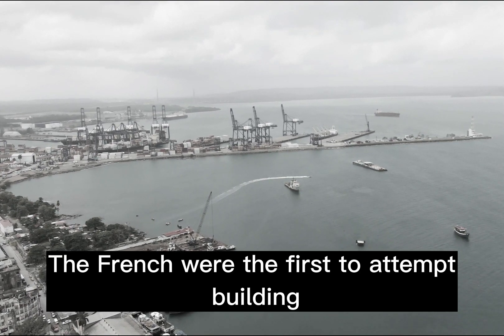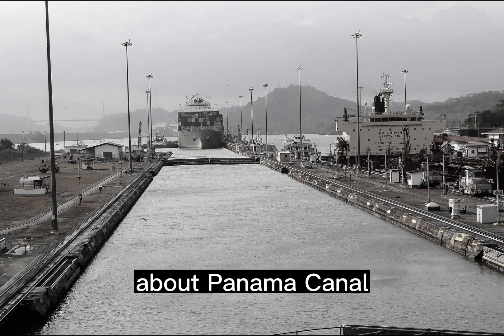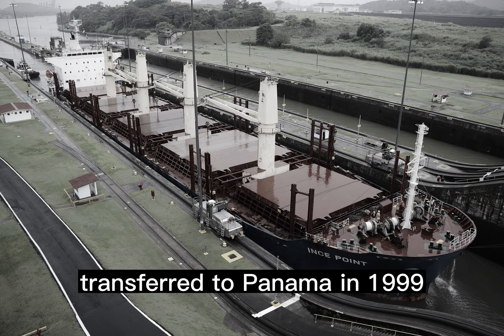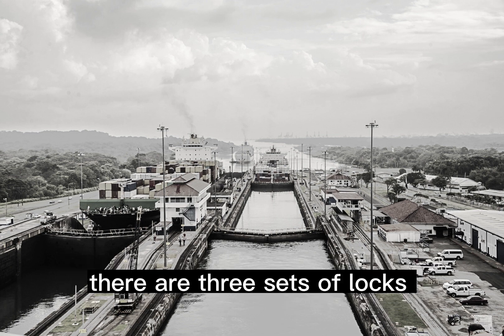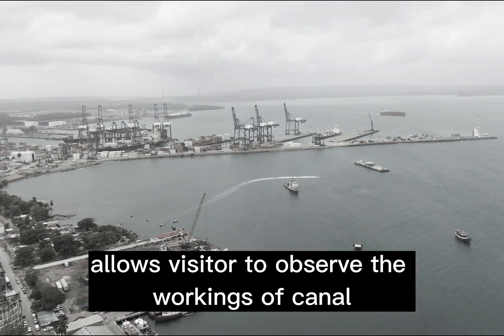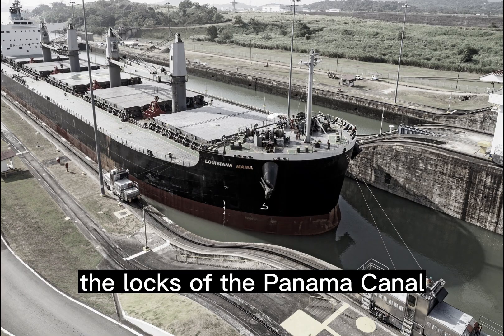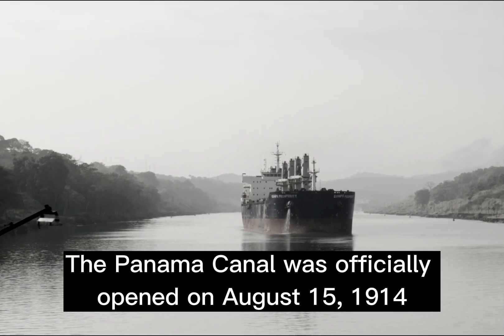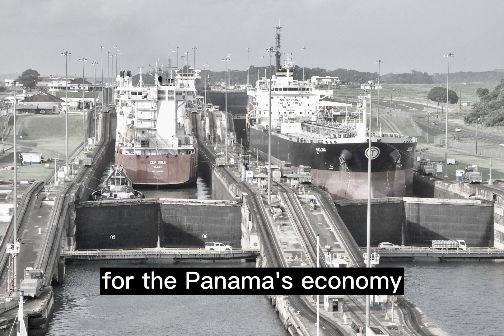Unheard Facts about Panama Canal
Panama Canal .